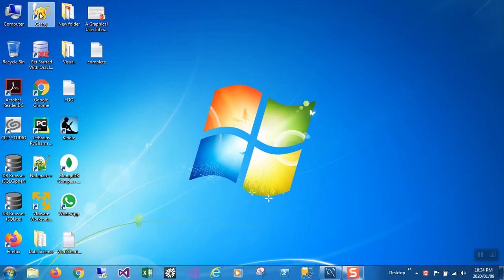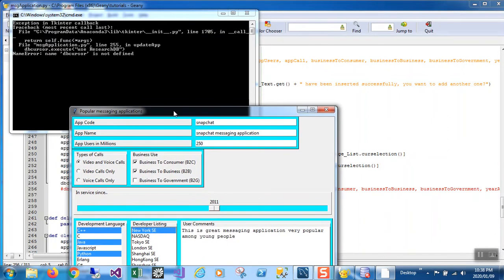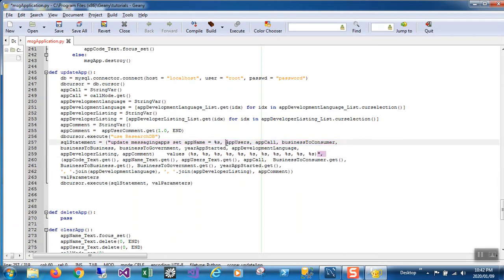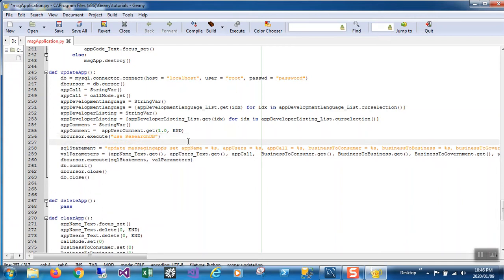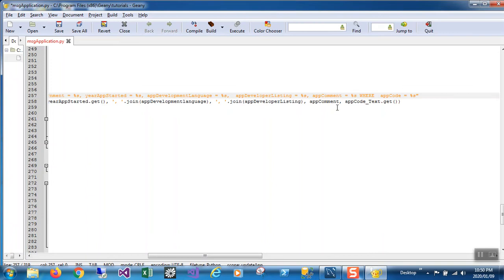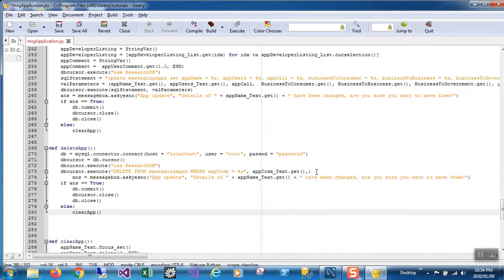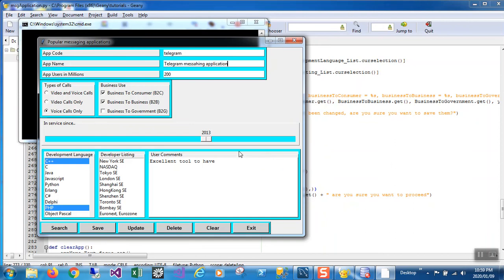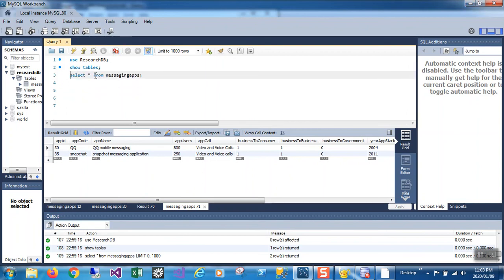Graphical User Interface in Python 13